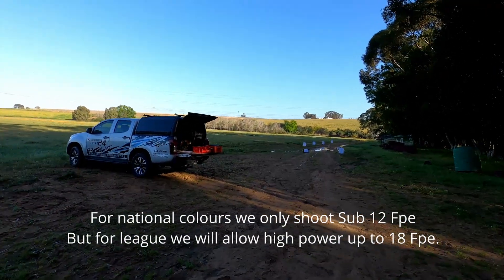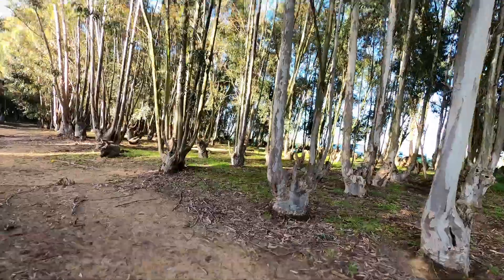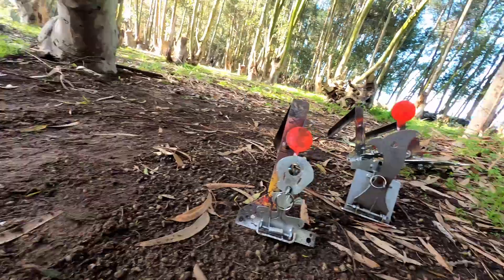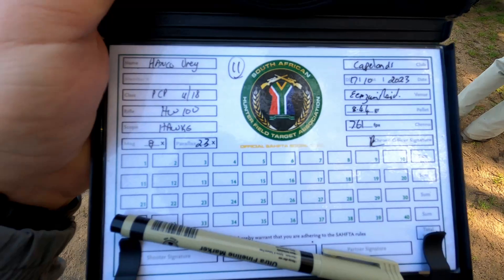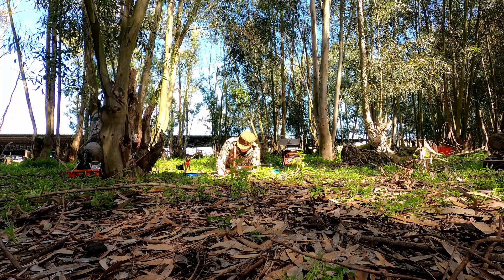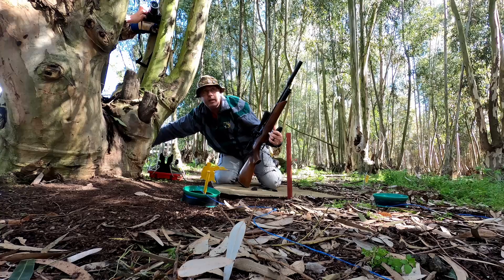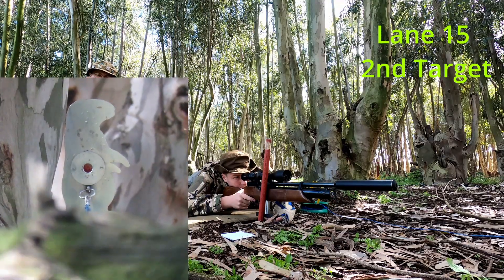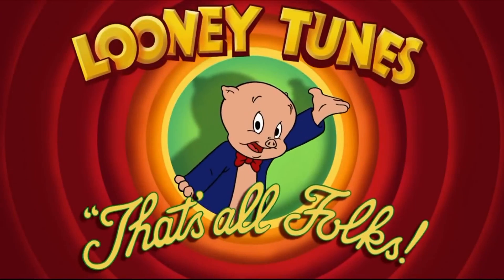Introduction to Hunter Field Target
Hunter Field Target is a family friendly air rifle shooting sport where steel targets are shot at various distances, the targets are reactive and falls over if shot in the correct place, called a kill zone. You can use a PCP or recoil springer. Come and join the fun.